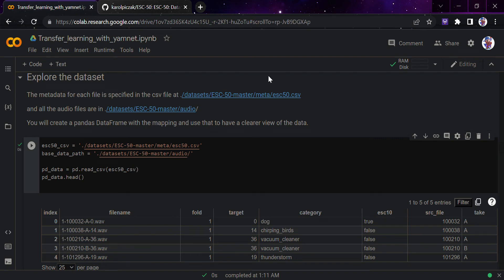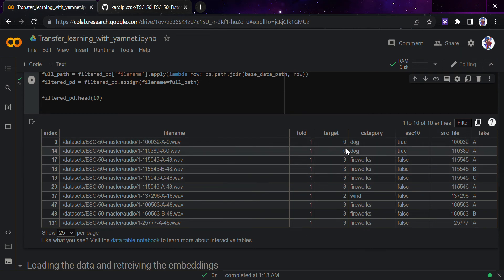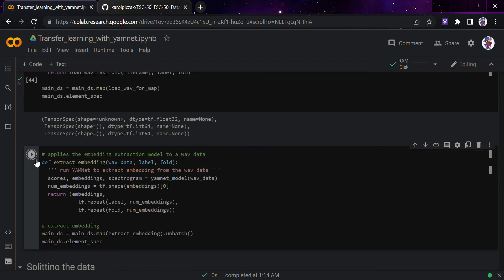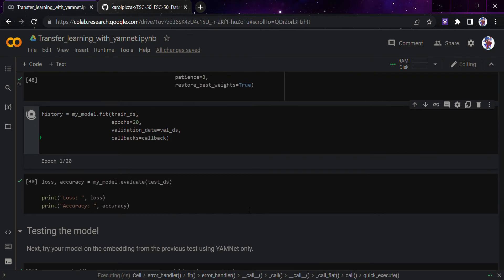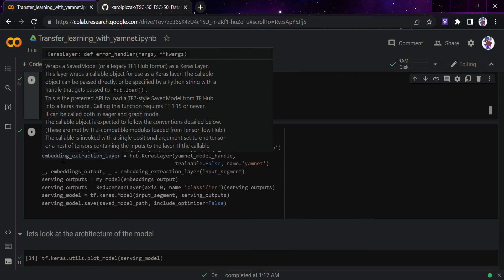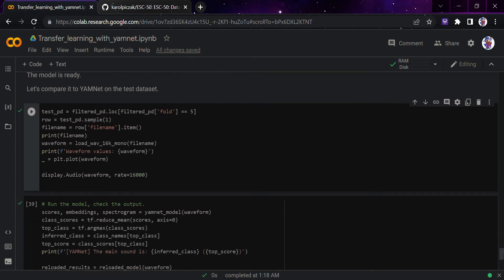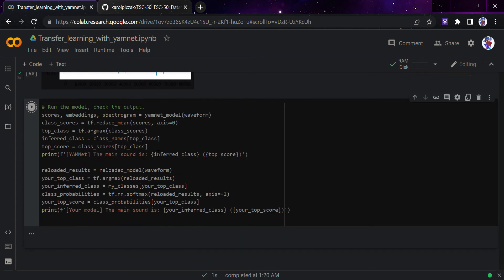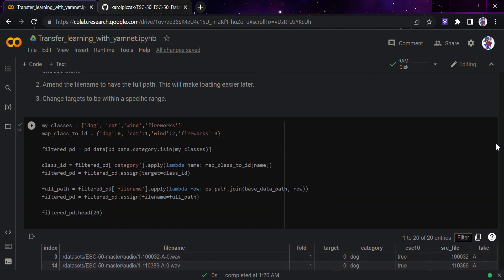Transfer learning for audio recognition part-2